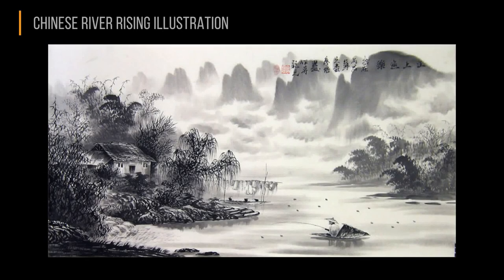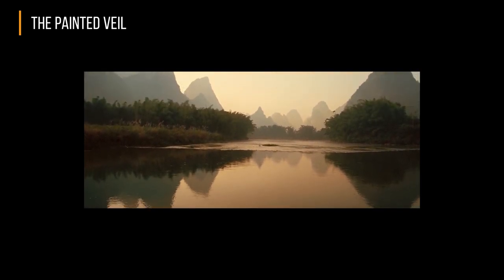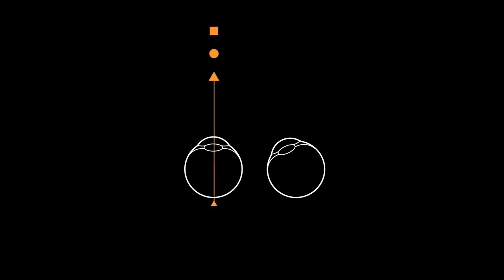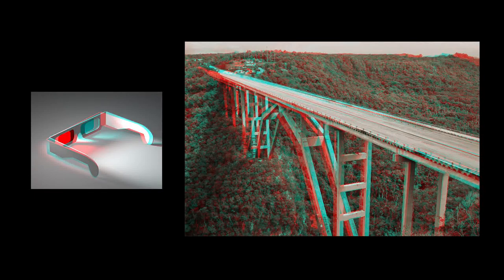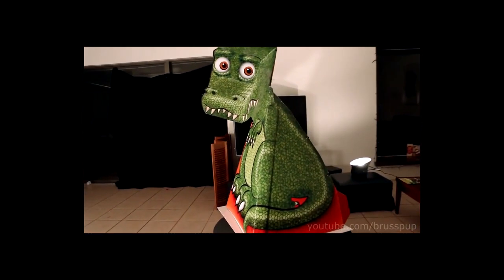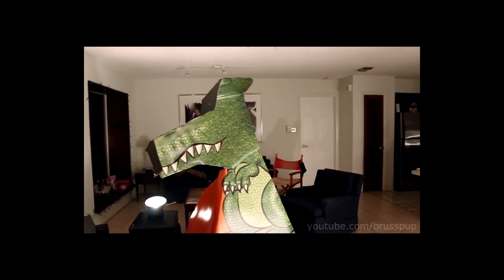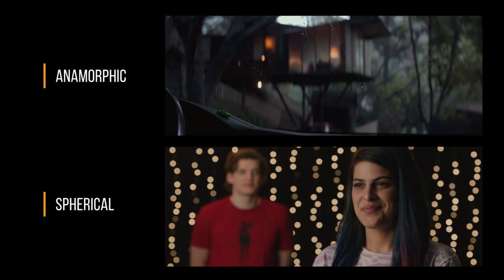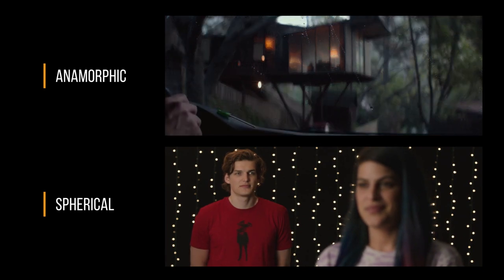Choose Cinematography Lenses to Suit the Story - Best Choice of Lens: Anamorphic or Spherical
The aesthetics, artistry and attributes of Spherical and Anamorphic Lenses in Film and Digital Video Productions is explained in detail by no other than Dan Sasaki, VP of Optical Engineering for Panavision.

Index:
  0:08 - The Aesthetics of Anamorphic in Film and Digital.
  5:45 - Depth Cues - Haze.
  7:07 - Depth Cues - Stereopsis.
  8:01 - Depth Cues - Shading.
  9:22 - Depth Cues - Perspective.
11:01 - Depth Cues - Occlusion.
12:30 - Depth Cues - Relative Motion.
13:23 - Large Format and Lens Variations - Part 1.
19:12 - Large Format and Lens Variations - Part 2.
21:33 - The Artistry of Anamorphic.
22:38 - The Five Pillars of Anamorphic - Disproportionate Breathing.
25:03 - The Five Pillars of Anamorphic - Magnification & Perspective.
28:28 - The Five Pillars of Anamorphic - Flare.
32:27 - The Five Pillars of Anamorphic - Organic Focus Roll Off.
36:33 - The Five Pillars of Anamorphic - Bokeh.

Host: Dan Sasaki, VP Optical Engineering, Panavision.
Upload Size: 1.7GB